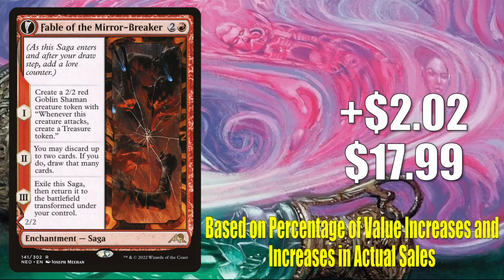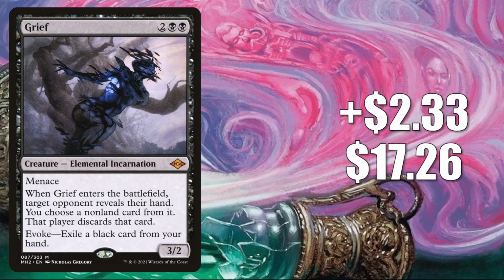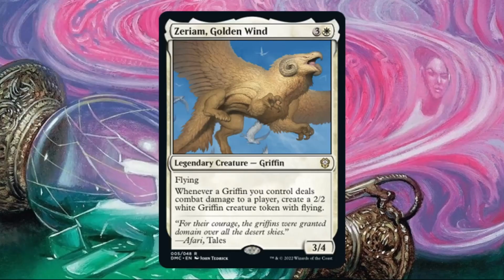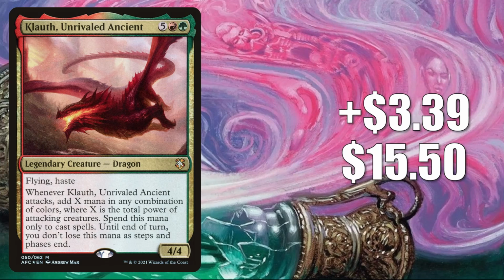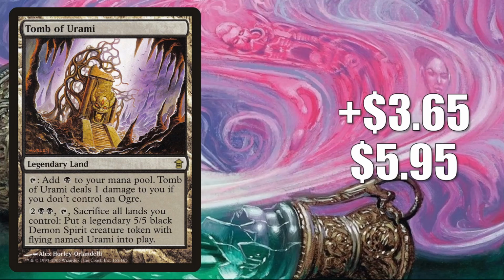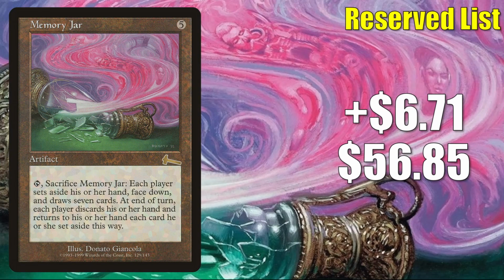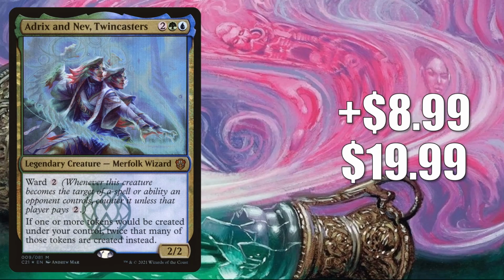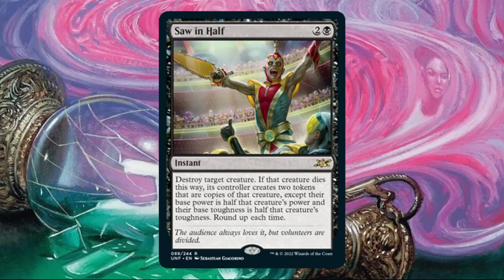MTG Market Watch Top 10 Hottest Cards of the Week: Griffin Canyon and More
In this special edition of the Magic the Gathering Market Watch we countdown the ten hottest cards of the week including Griffin Canyon.

Adam Hall
Cesareo Garasa
Coty
Drave
Irish Wristwatch
Jeremy Beard
Joel Noble
Kay Drechsler
Kjell Egil Hustad
Marcos Ong
Michael Marchetti
Robert Gress
Sean Brown

Aaron lovelace
Cade Browning
David Foreman
David Olivares
Drew Hartl
Josh
Poul Price

Aaron Frick
Alexander Levine
Allen Law
Andrew Caltagirone
Aren Martin
BearBearsRVA
Benjamin Hanisch
Dutch Mcfadden
Geert Borger
Giovanni Fox
Jeff Joecken
John Johnson
Kylejrutter
Lew Dukes
Mitchell Davenport
MTG Strategist
Neil Offerman
Oliver Padberg
Ordinary Mike
Quintin Ang
Ryan Barolo
Sehanine Moonbow
Snorleeks
Squick Thinger
Thiemo
Xiaofan Yin
Zachary Steinke